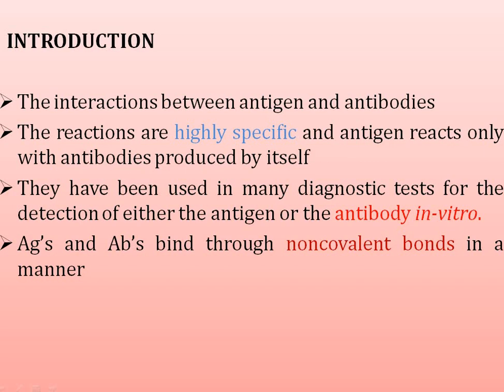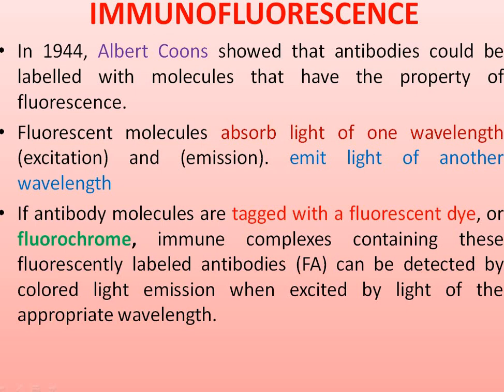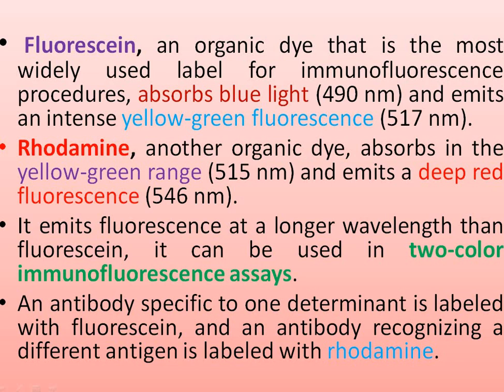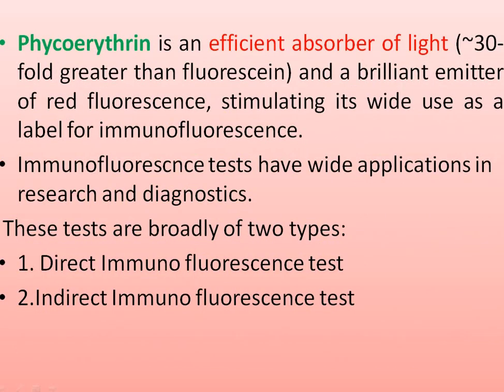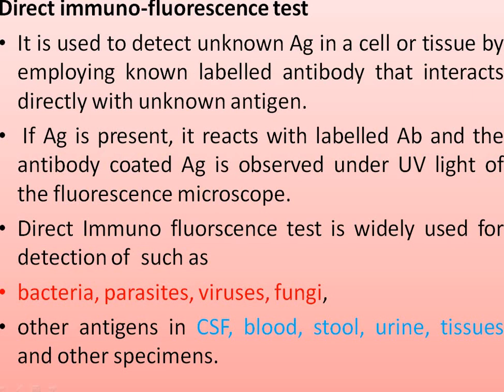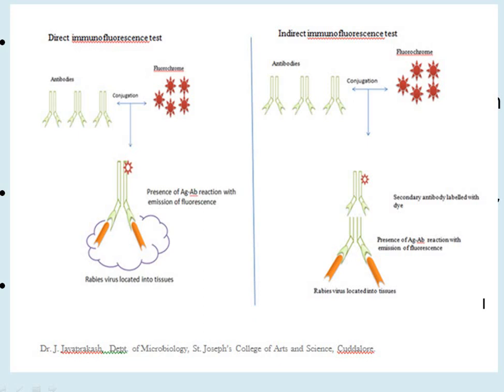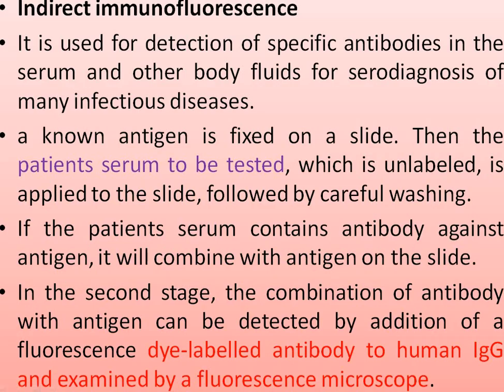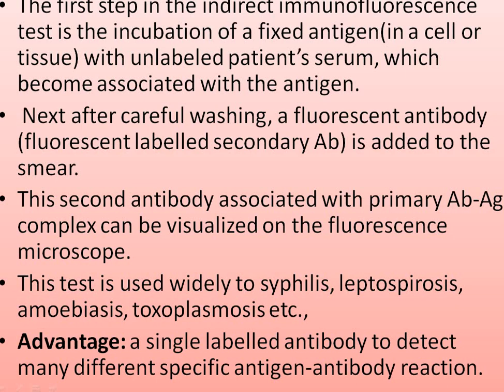SJCTNC- DR. J. JAYAPRAKASH-19MB407- IMMUNOTECHNOLOGY-UNIT I- IMMUNOFLUORESCENCE